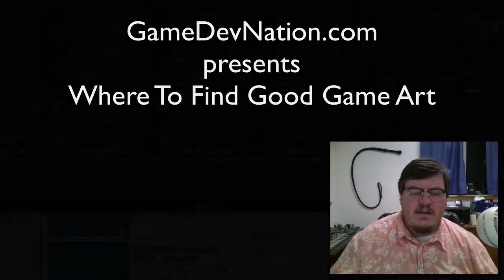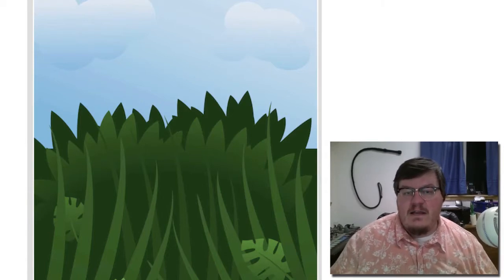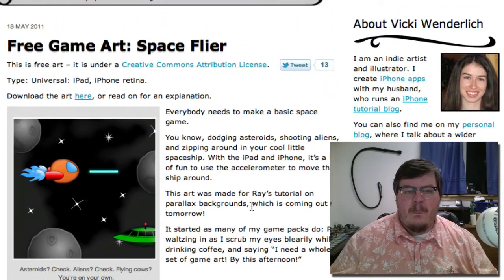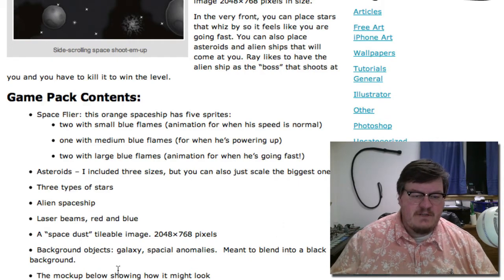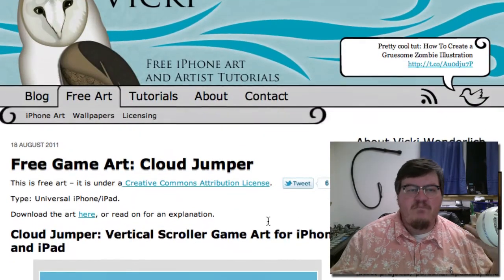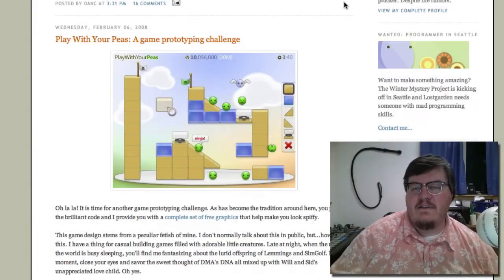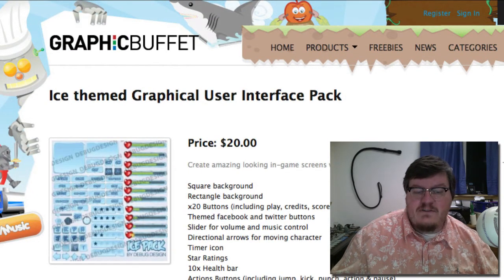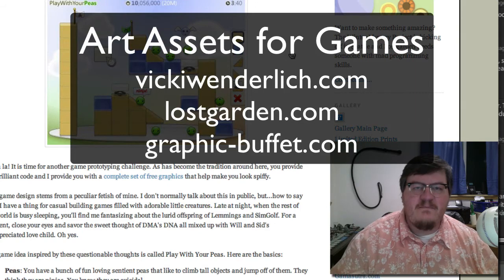Finding Artwork for Game Development - 3 Sites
presents three web sites that offer great game art for indy game developers. Two of the sites offer free artwork, one has art that is very inexpensive.

While I use Corona SDK for my game dev, the sites have artwork that's not framework-specific.